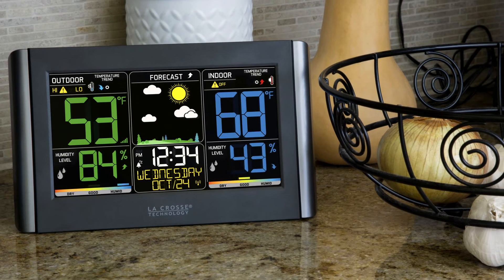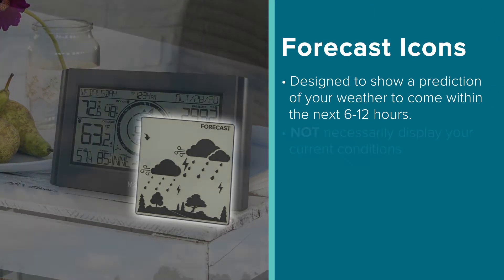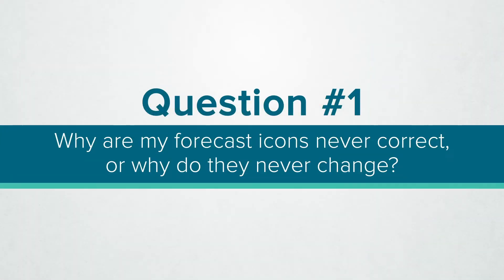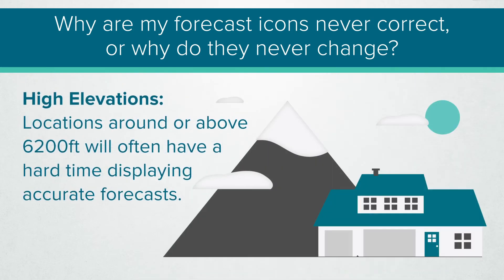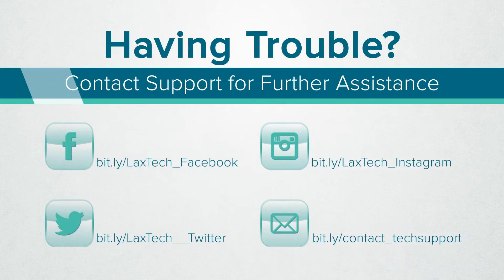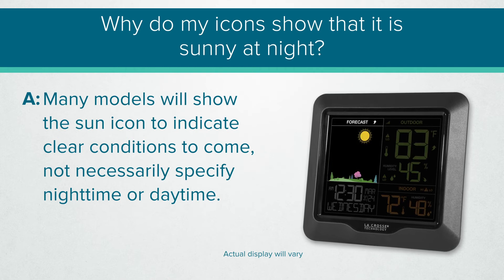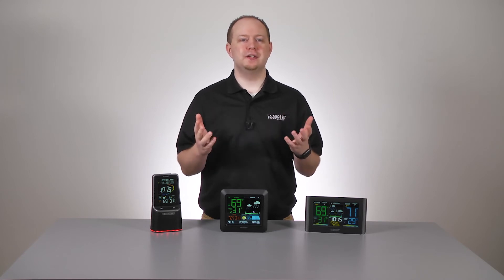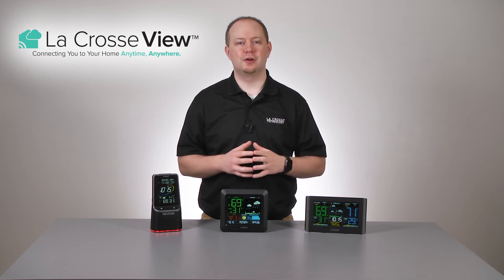Weather Station Forecast Icons - How They Work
Our basic weather station forecast icons use changes in barometric pressure to show a prediction of your weather to come within the next 6-12 hours. In this video, we dive deeper into how these work and discuss some possible troubleshooting options if you believe your forecast icons are not working correctly.

Located at a high elevation? Contact our store at or via email at: and ask about a possible upgrade to a Wi-Fi Connected System to receive AccuWeather forecast updates on your display.

Video Highlights:
0:00 - Intro
0:15 - How Forecasts Update
0:54 - Inaccurate or Never Changing Forecasts
1:42 - Sunny Icon at Night
2:07 - Outro
2:44 - End Screen